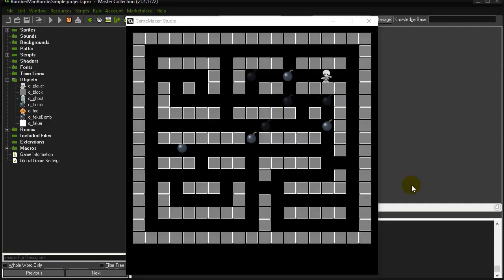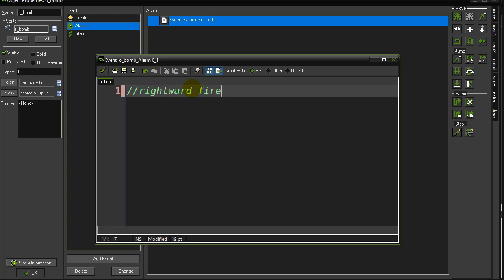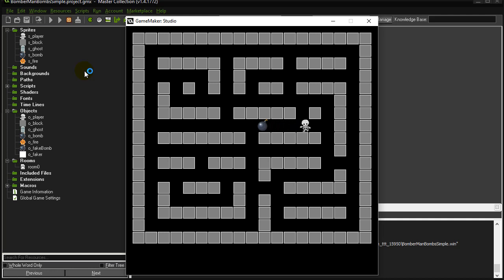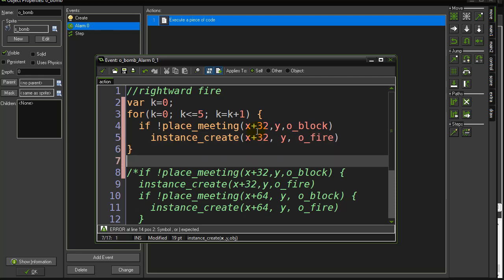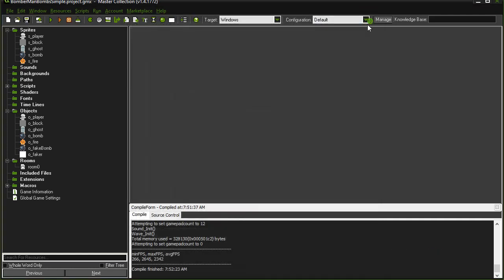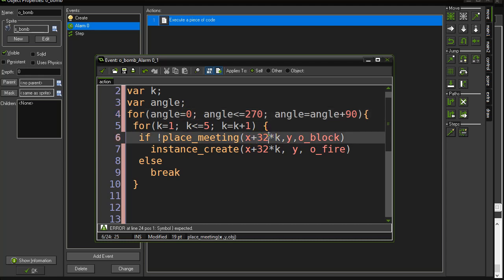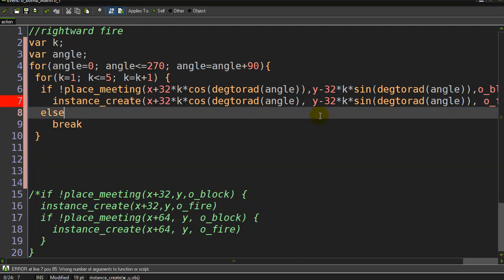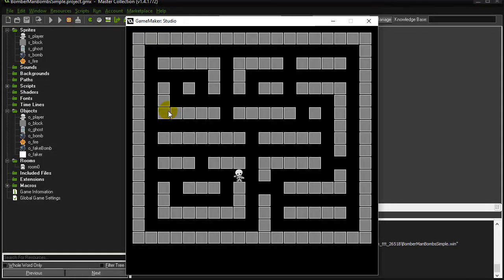GameMaker How To Make BomberMan Bombs Super Simple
GameMaker Studio 1 and GameMaker Studio 2 tutorial / lesson with completed project files in the RESOURCES section in the How To section.  Want to show support?  GameMaker How To Make BomberMan Bombs Super Simple code. Common game task is to create an bomber man style explosion.  These explosions should expand outward from the bomb in four directions until they hit a wall.